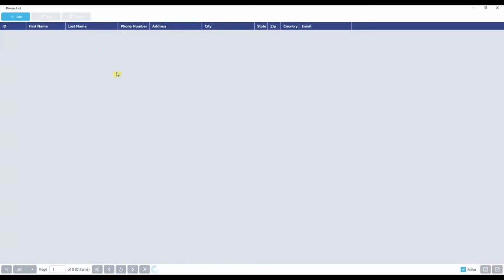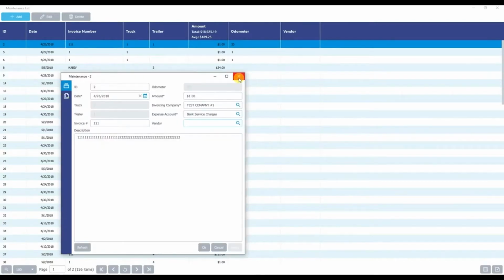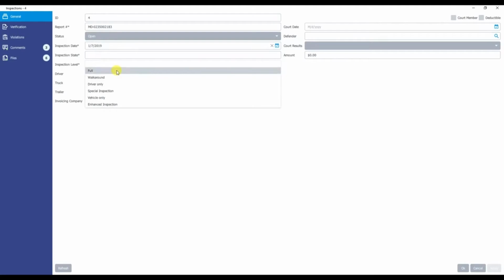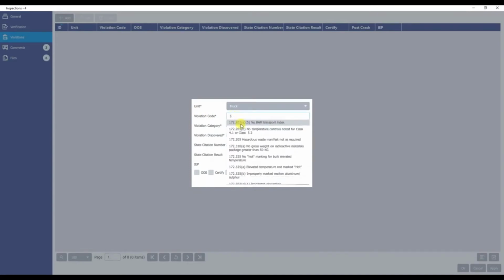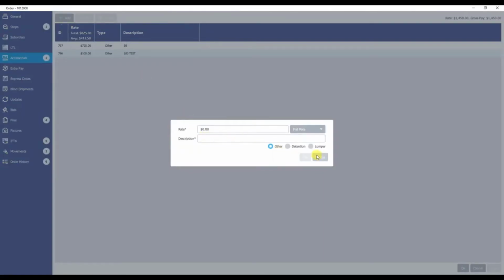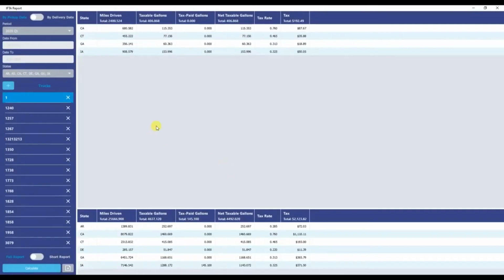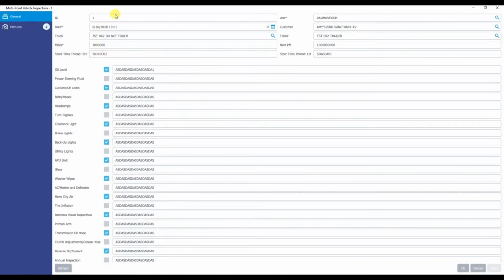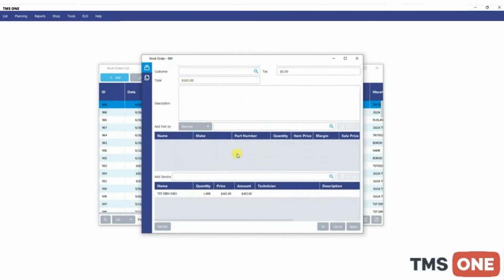TMS update v7.6. - 06/23/2020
0:04 - Columns on the internal tables and reports
1:13 - [Maintenance] Added vendor to Maintenance
1:45 - [Express Codes] Added Voided column
2:09 - [Driver Inspections] More Data Fields and tabs to the window
5:04 - [Order - Accessorials] Added accessorials in invoiced status
5:59 - [IFTA Tax Report] Added filter by states
7:15 - [Vehicle Inspection] Send via email
7:58 - [Shop - Work Order] Multi-Point Vehicle Inspection